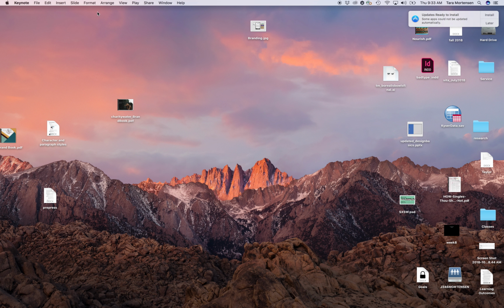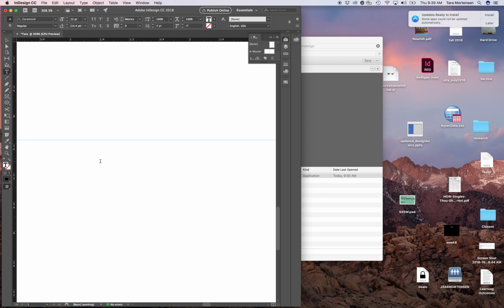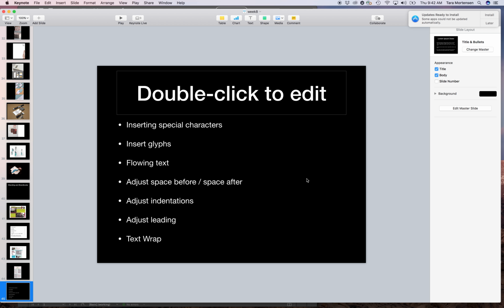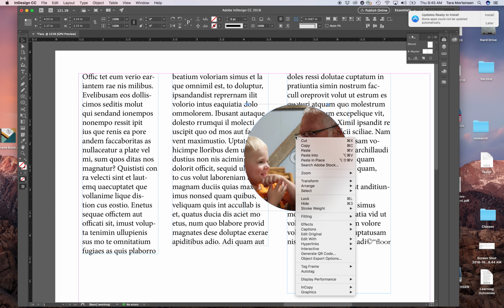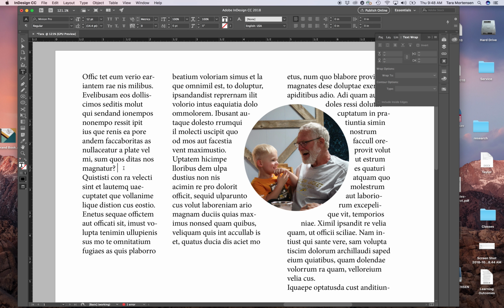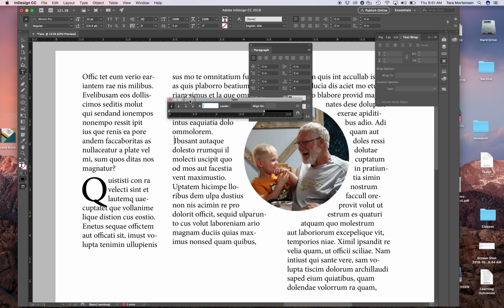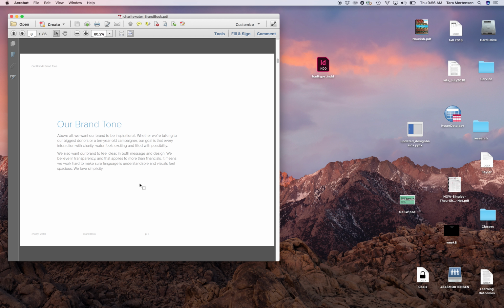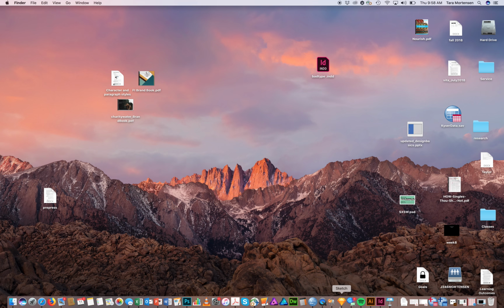Lecture on day of Michael Jour 346